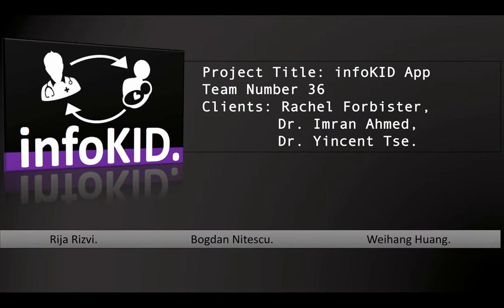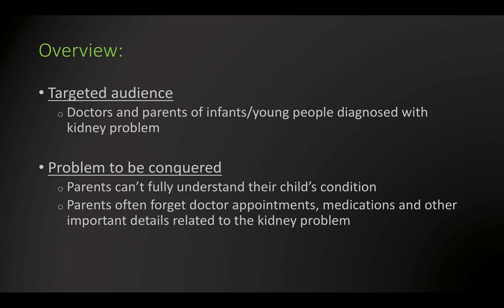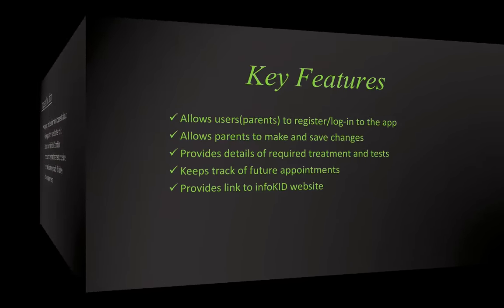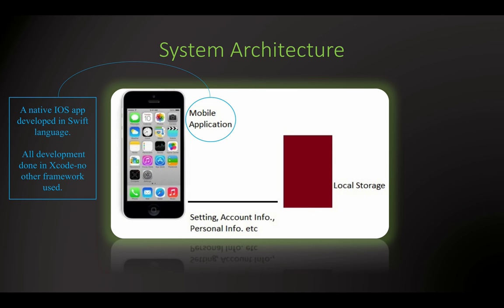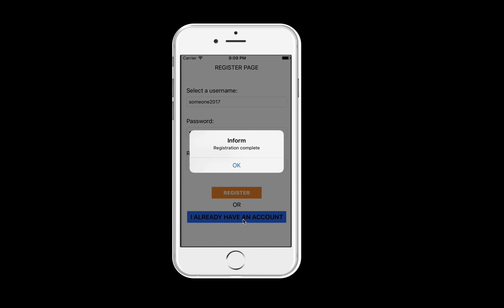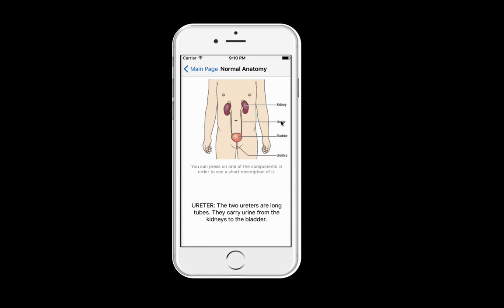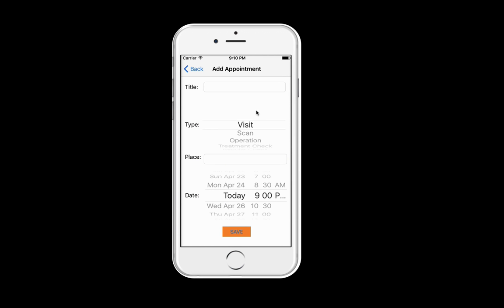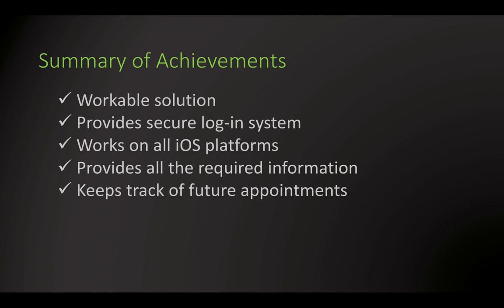InfoKid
Often parents forget their appointment or are not fully understanding what exactly happened to their child. This app provides information on kidney problems related to kids. It is an interactive platform as parents can register their child on it and get updates on the status quo of their child's condition. Features like arranging appointments, as well as their reminders, are also included in this app. Expected result is a working collaborative technology to bridge the gap between doctors and parents when it comes to a child's medical state.